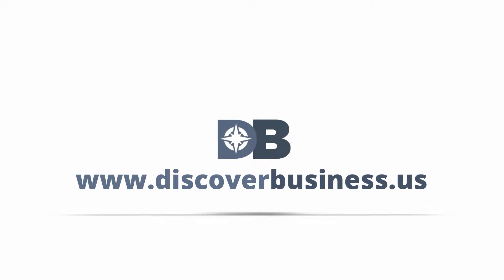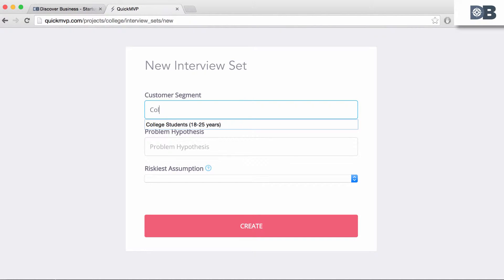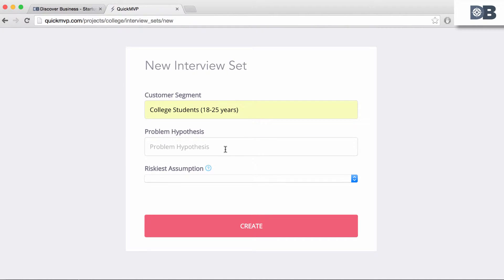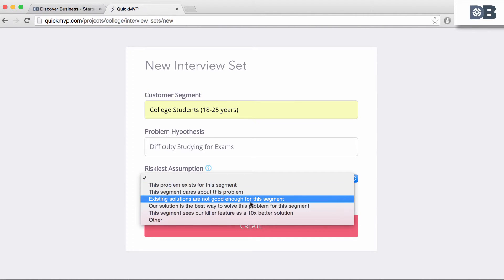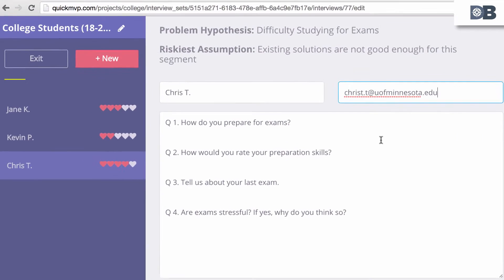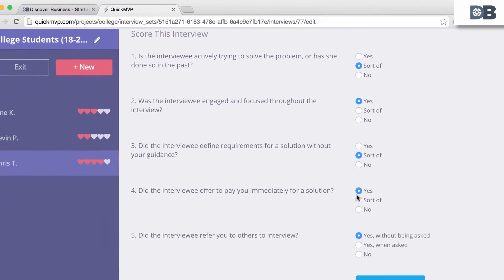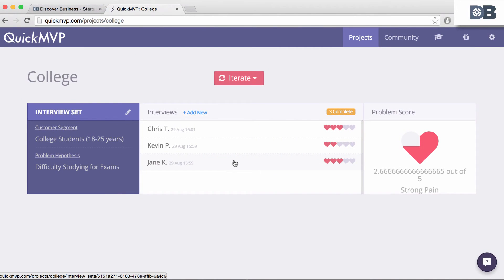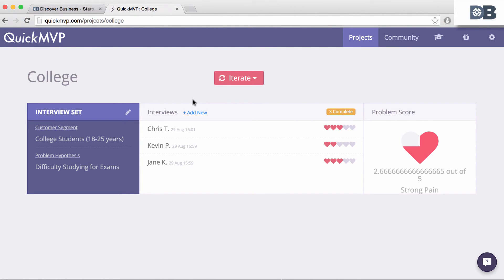How to Use the Interview Tool | QuickMVP Minimum Viable Product Testing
In 1 minute, learn how to use the interview set tool in QuickMVP. It’s a fantastic tool that can help you define and assess your target customer, problem hypothesis, and risk assumption.

Transcript:

Discoverbusiness.us
How to in 60 seconds or less.

How to Use the Interview Set Tool in QuickMVP

To create a new interview set, click on “New Interview Set”.
Under “Customer Segment”, enter your target customer, for example, if we are testing a service for college students, we would enter “College students, aged 18-25”.

Under problem hypothesis, enter the problem you believe your target customer has or is experiencing. For example, “Difficulty with Studying for Exams”.

Under riskiest assumption, select an option from the drop down menu that reflects what you need to prove in order to continue working on this idea. For this example, we’ll state that existing solutions are not good  enough for our segment. .

After creating the set, you can being to enter interview notes for each potential customer that you interview. For example, if you are on a college campus, you can create a new interview tab for each student you talk with.

To help you rate each response, QuickMVP provides you with a scoring questionnaire at the end of each interview. Once filled out, QuickMVP takes the data and provides you with a “Problem Score”, to help you know if you’ve discovered a potential pain point. The more hearts, the greater the pain point, and the more likely you have discovered a potential issue you can solve.

Interview data can continue to be gathered and analyzed until you see fit. Using this tool is a fantastic way to help you analyze your idea by gathering real-world data from potential customers.

Trevor Owens
Lean Startup Machine
Business Ideas